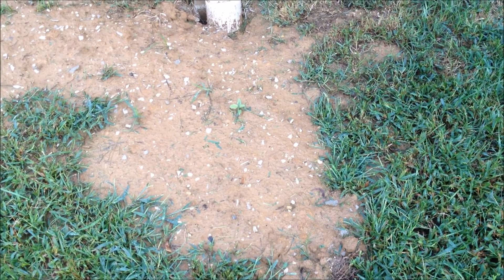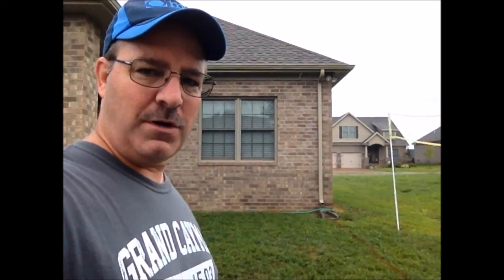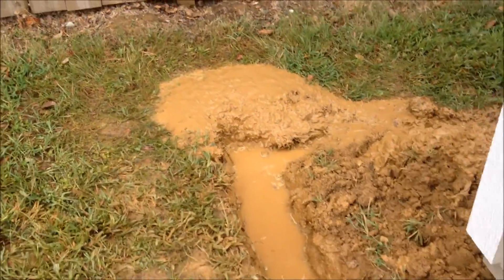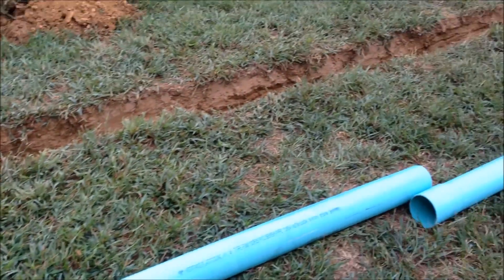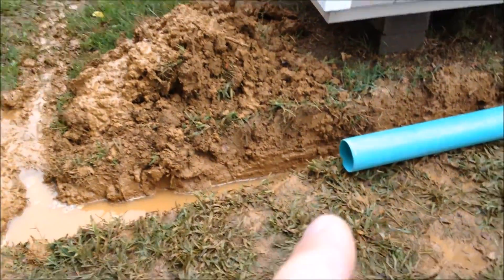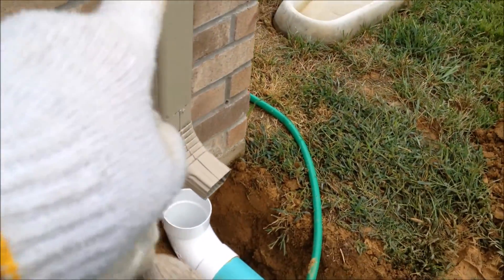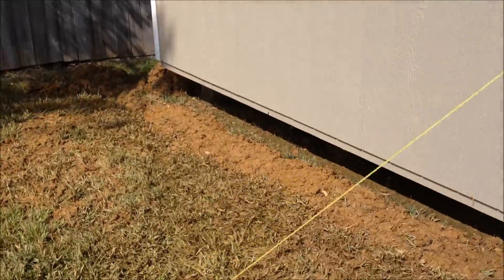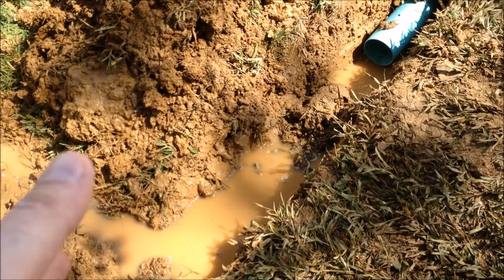Gutter Drains Phase 2 Part 1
I got the first of two gutter runs finished today. It was muggy and muddy but everything went well.

Regards,
Bob